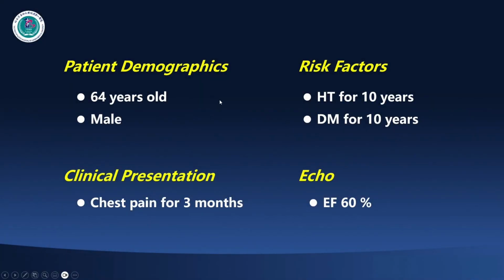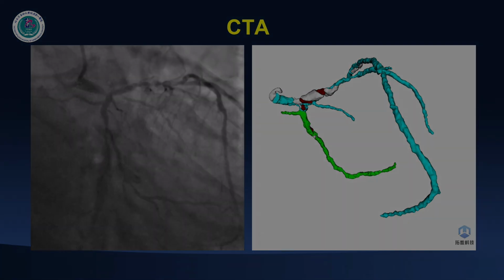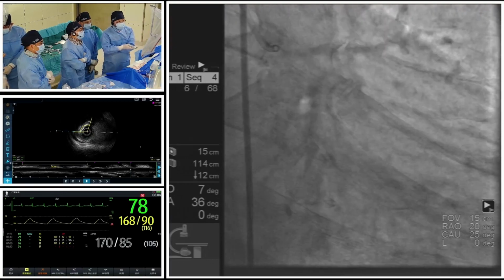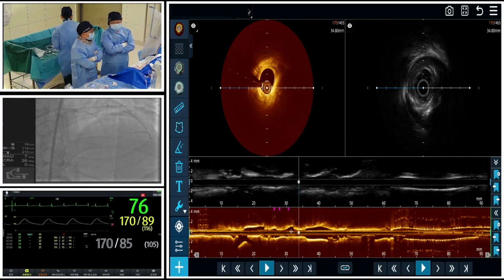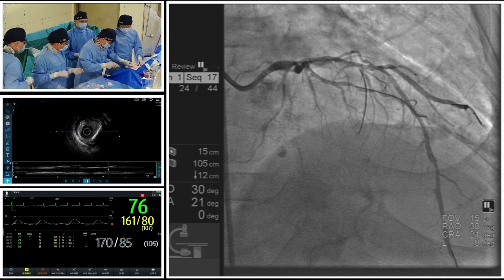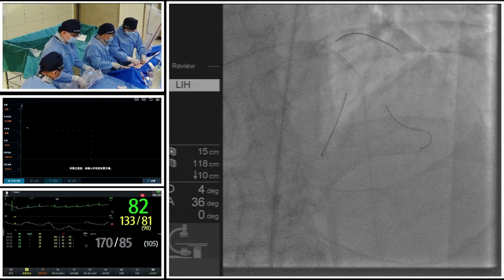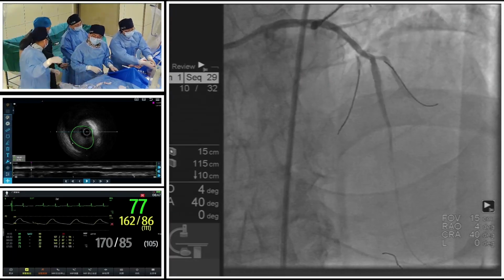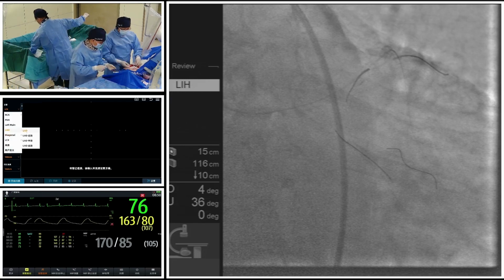LAD-LM Bifurcation Lesion With Rotablation And Lithotripsy Under IVUS/OCT Guidance